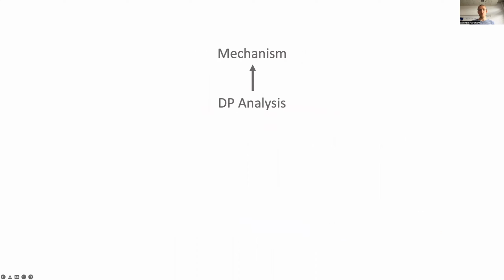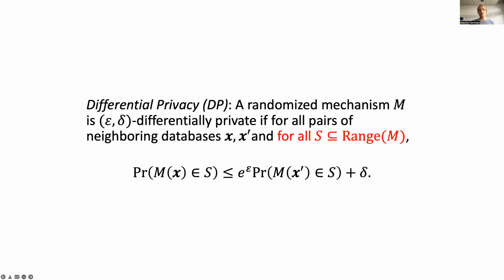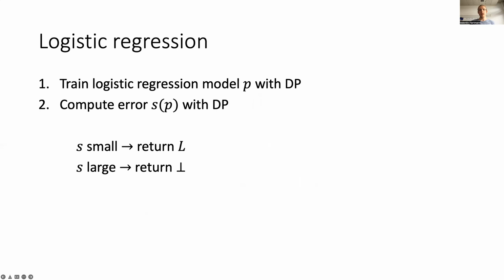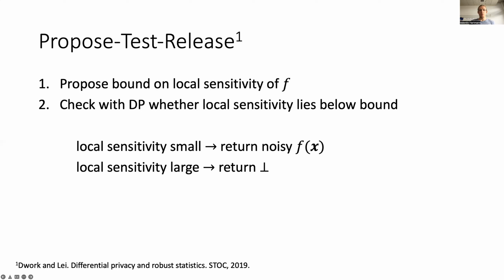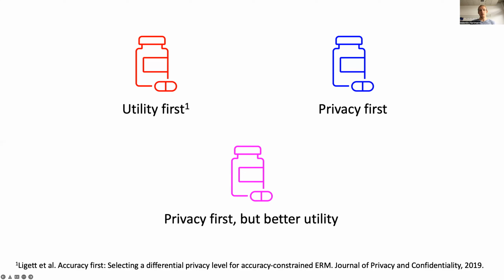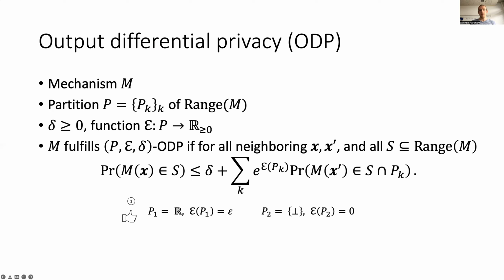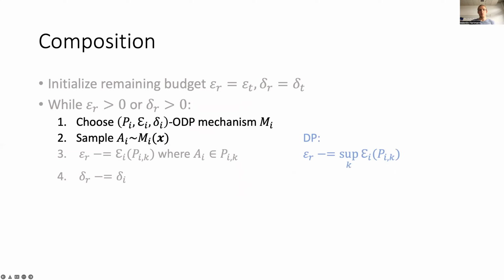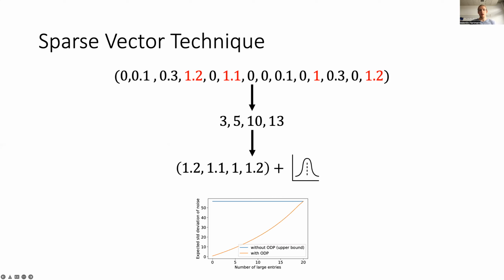Privacy accounting εconomics: Improving differential privacy composition via a posteriori bounds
Talk by Valentin Hartmann at PETS 2022
Paper by Valentin Hartmann, Vincent Bindschaedler, Alexander Bentkamp, Robert West

Abstract:
Differential privacy (DP) is a widely used notion for reasoning about privacy when publishing aggregate data. In this paper, we observe that certain DP mechanisms are amenable to a posteriori privacy analysis that exploits the fact that some outputs leak less information about the input database than others. To exploit this phenomenon, we introduce output differential privacy (ODP) and a new composition experiment, and leverage these new constructs to obtain significant privacy budget savings and improved privacy–utility tradeoffs under composition. All of this comes at no cost in terms of privacy; we do not weaken the privacy guarantee.
To demonstrate the applicability of our a posteriori privacy analysis techniques, we analyze two well-known mechanisms: the Sparse Vector Technique and the Propose-Test-Release framework. We then show how our techniques can be used to save privacy budget in more general contexts: when a differentially private iterative mechanism terminates before its maximal number of iterations is reached, and when the output of a DP mechanism provides unsatisfactory utility. Examples of the former include iterative optimization algorithms, whereas examples of the latter include training a machine learning model with a large generalization error. Our techniques can be applied beyond the current paper to refine the analysis of existing DP mechanisms or guide the design of future mechanisms.